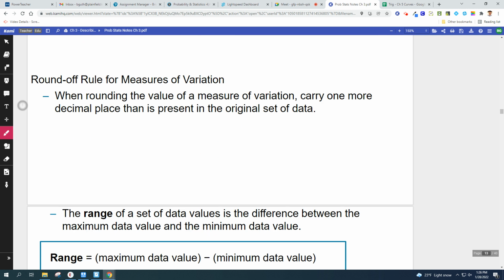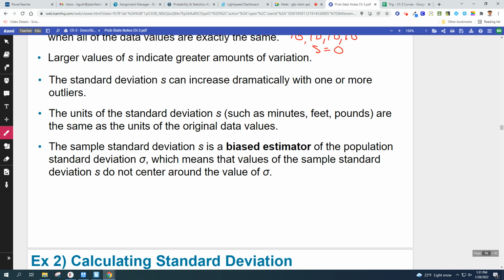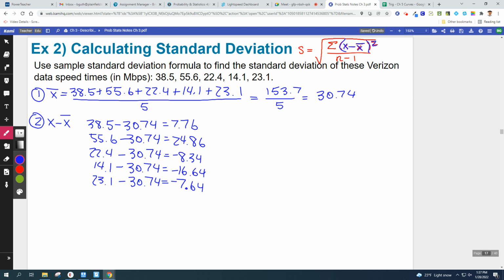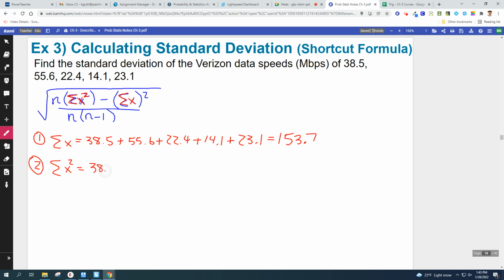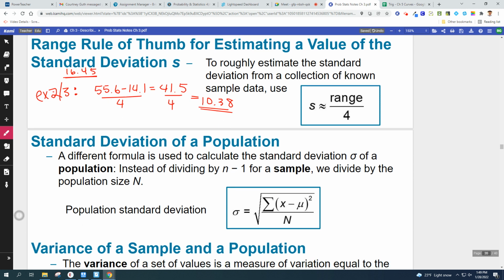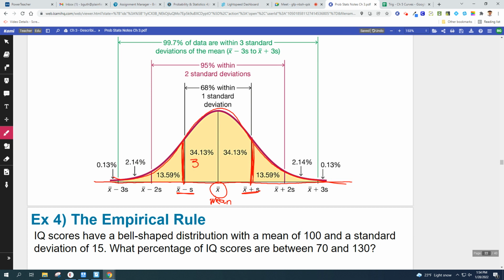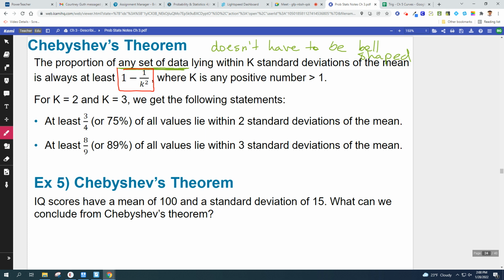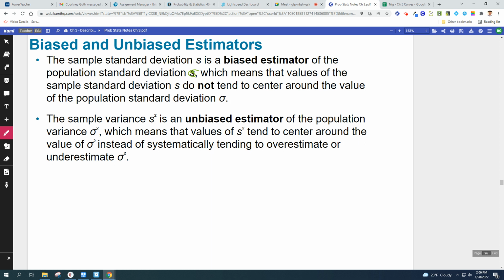PS 3.2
Prob/Stats
3.2 Measures of Variation